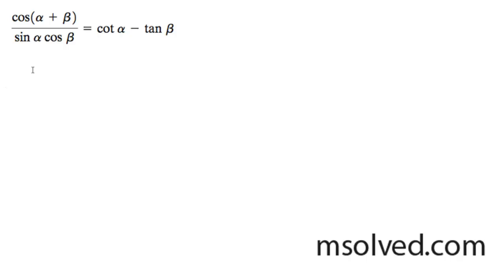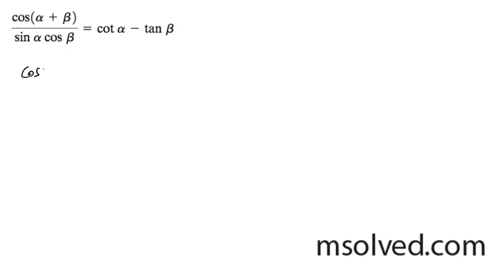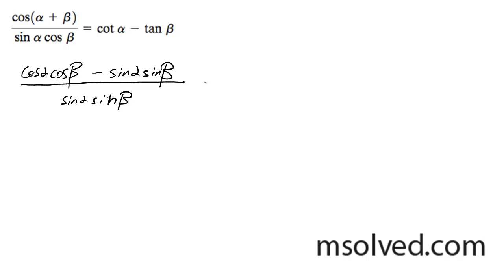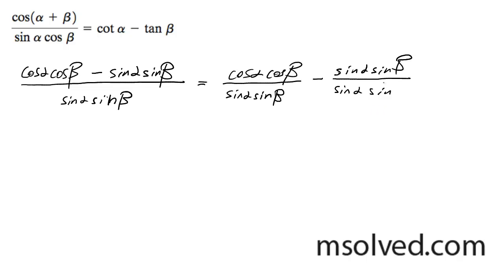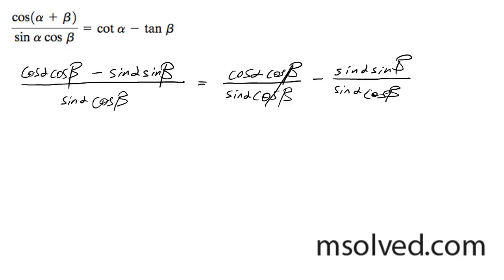cos(a + B) / (sin(a) * cos(B)) = cot(a) - tan(B)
Determine using trig identities